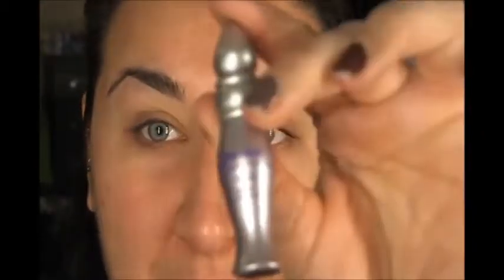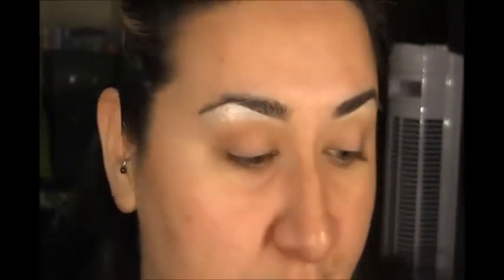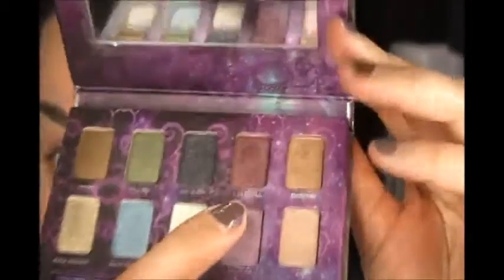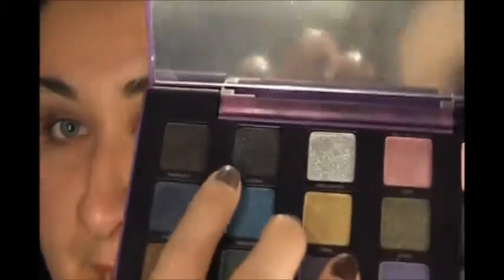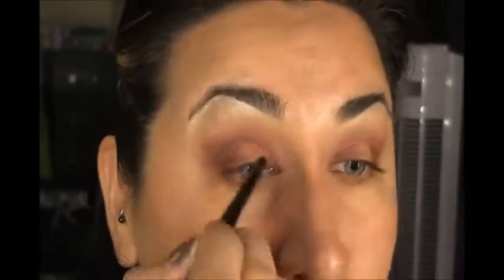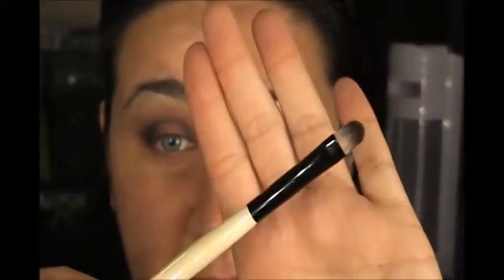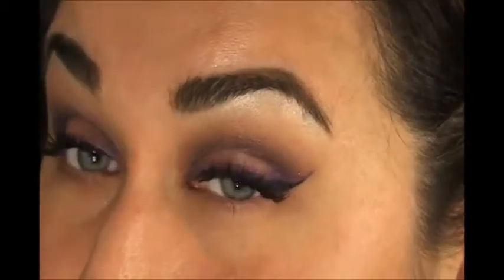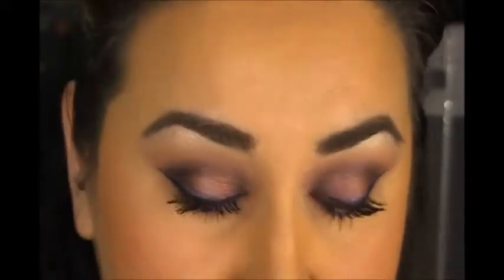Urban Decay Eye Shadow EXCLUSIVE Look PURPLE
Urban Decay Eye Shadow Tutorial. Loving these pallets. Vice, Vice 2, and the Ammo Palette.

Its a softer purple look.

Check this out on Instagram xxxaixo

xoxox